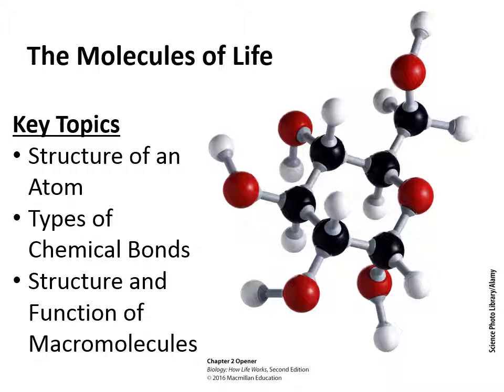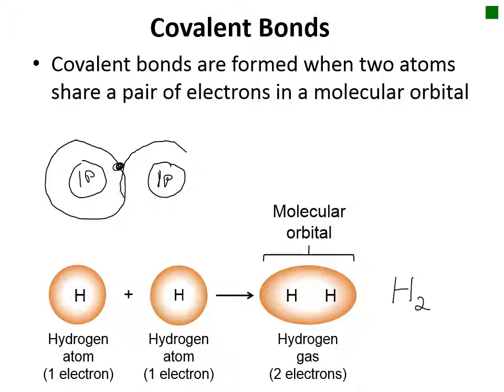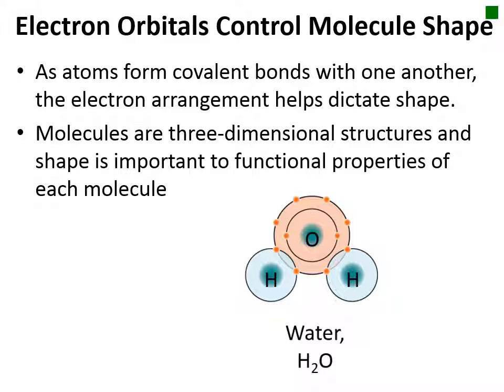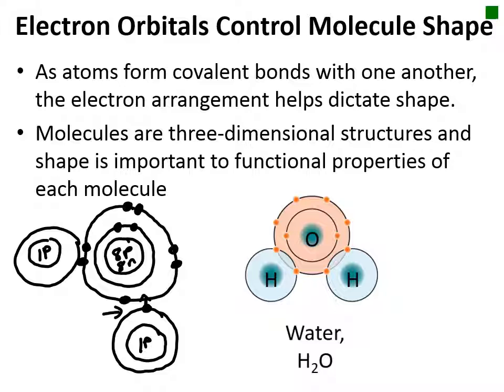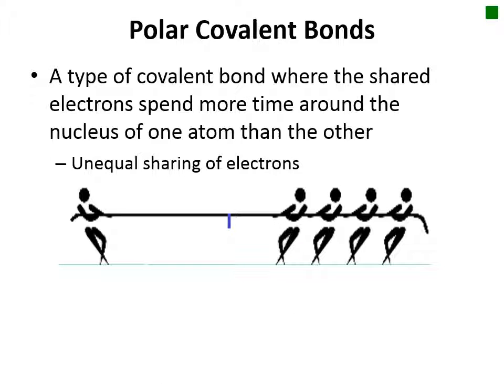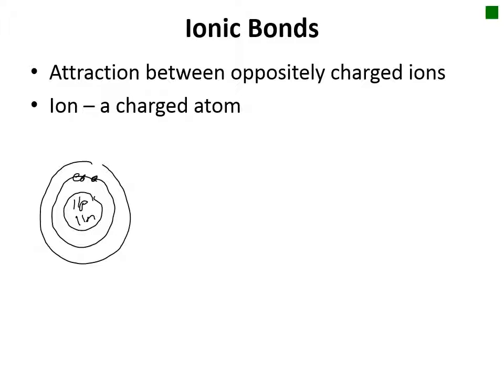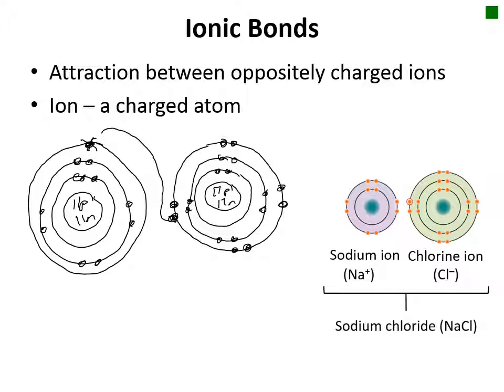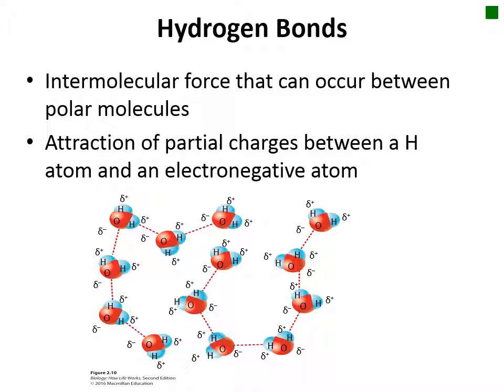Chapter 2 types of bonds